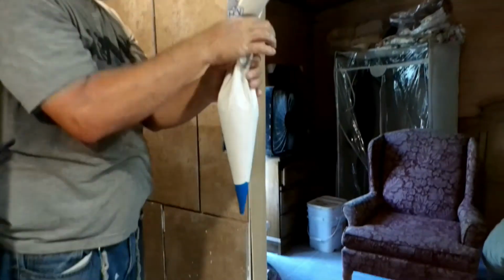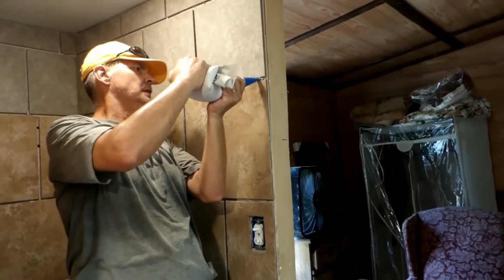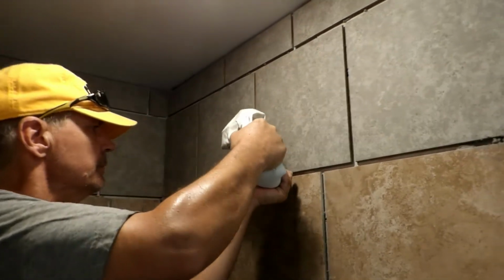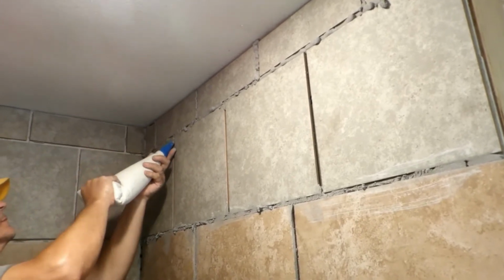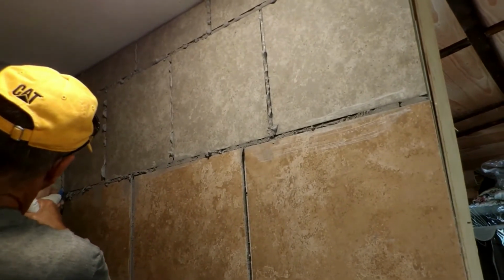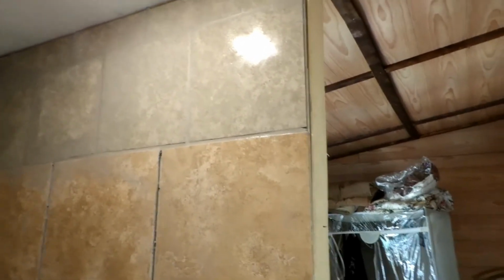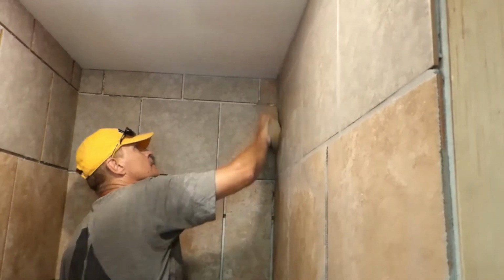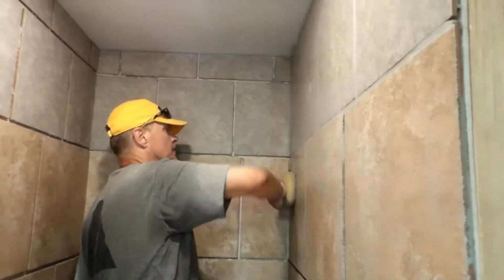Trying a New Way to Grout Tile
We never tried this way of grouting. Watch us try a new way.